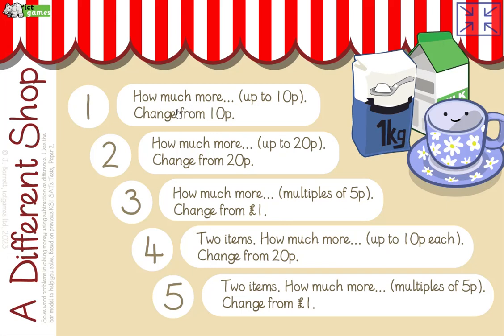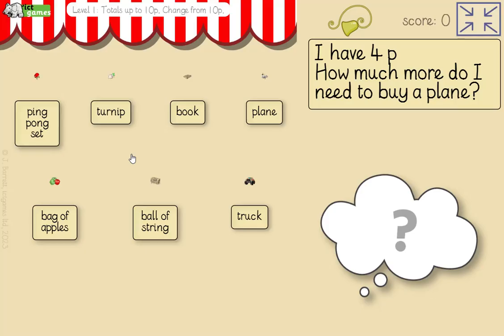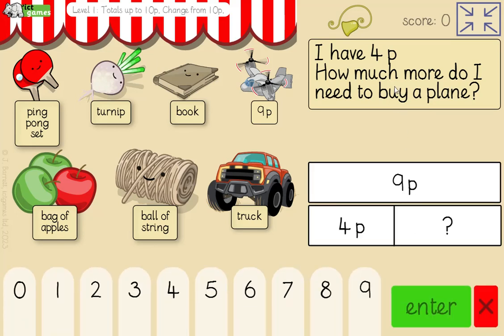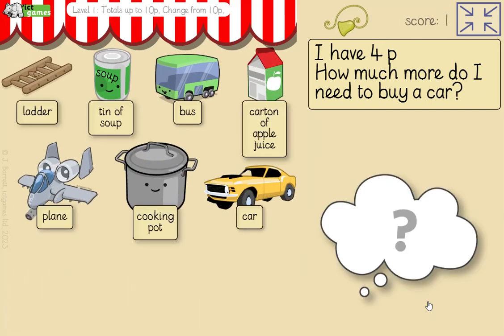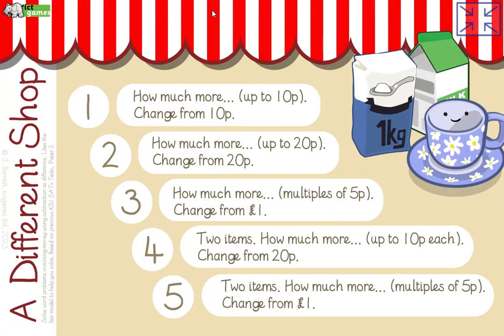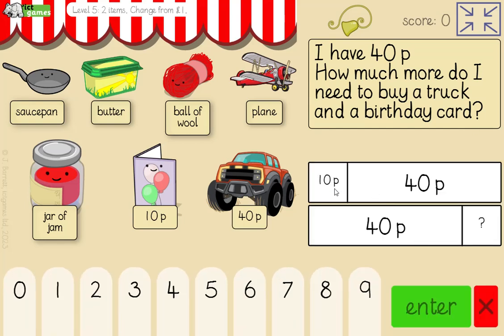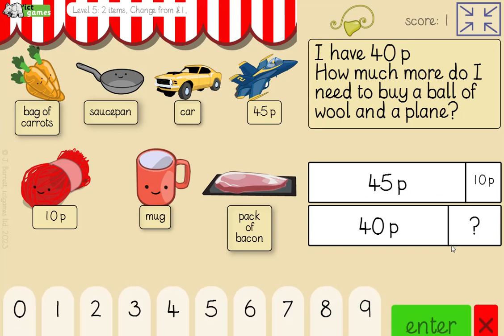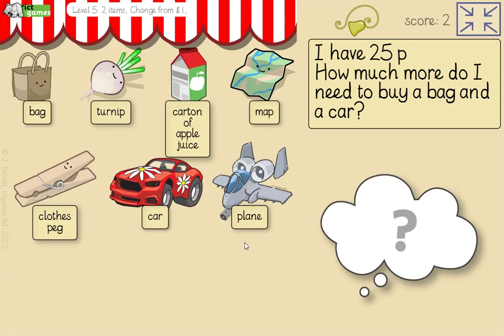Difference Shop - help video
MISTAKE IN THE VIDEO: I said that most of the questions in SATs paper 2 look like this I meant the last question on the SATs Paper 2 tends to look like game 1 or 2. Sorry!

A tool to support children in solving real life word problems. The first two levels are very similar to the sort of question children see at the end of the Y2 SATs Reasoning Test Paper.